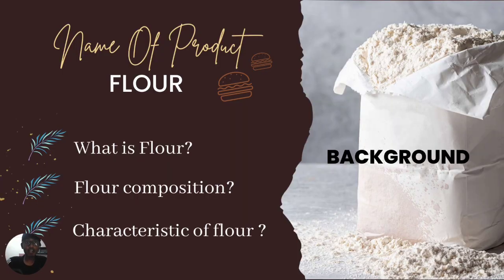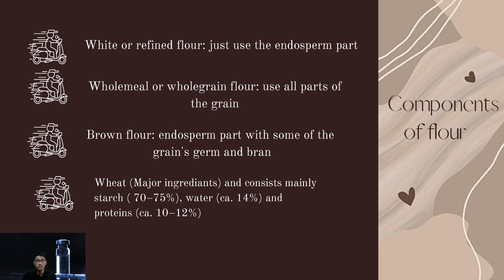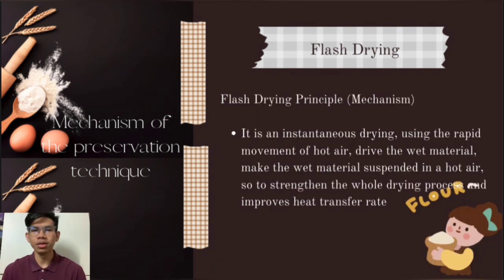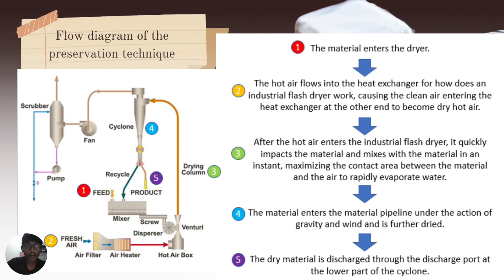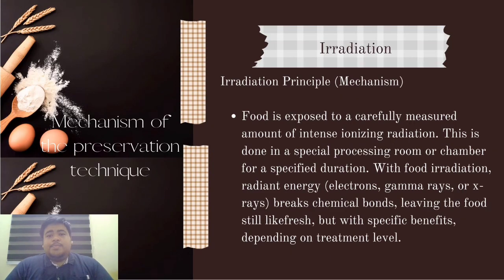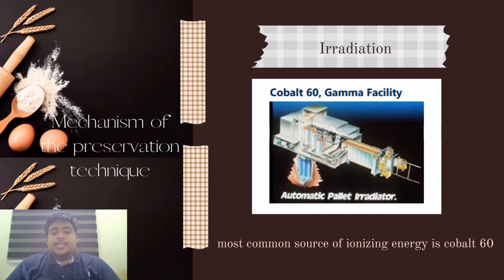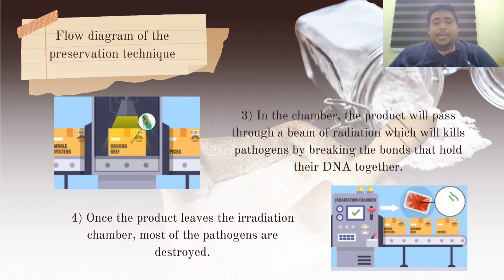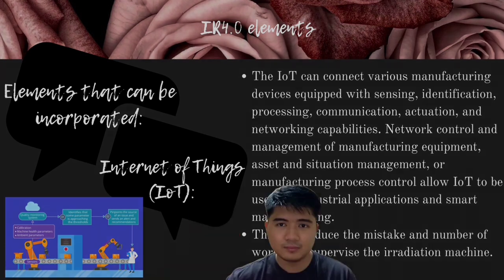STKM 1222 GROUP 6 (FLOUR) SEM 1 2022/2023